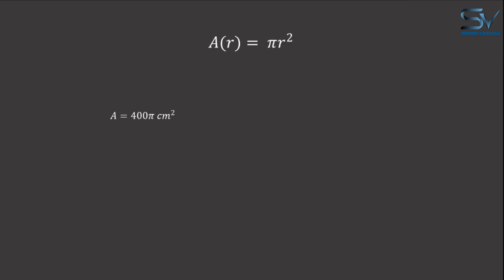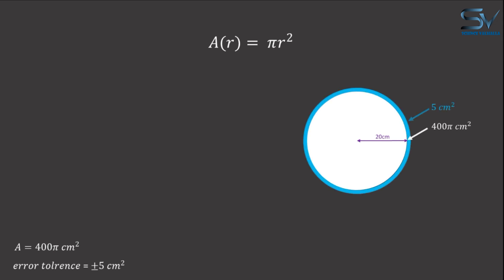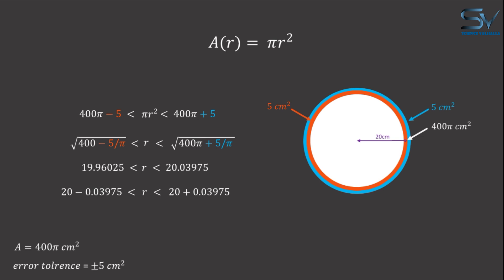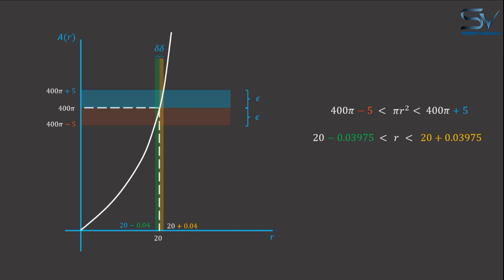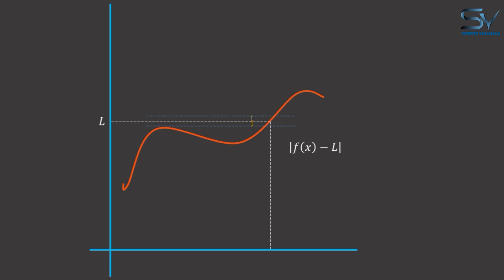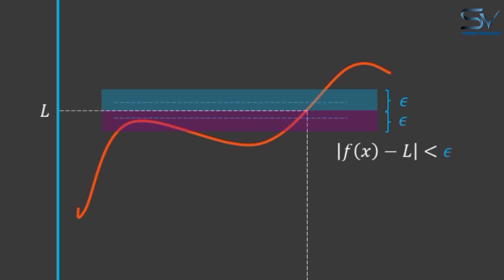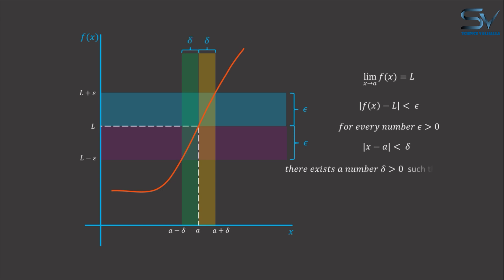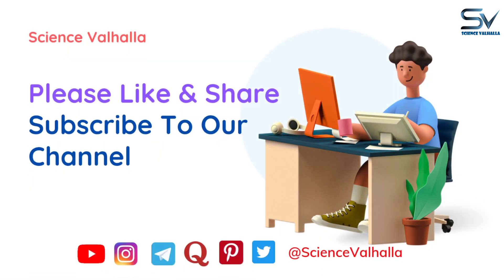Epsilon delta definition of limit - The formal definition - Detailed explanation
Hi, my name is Happy Sharma. I welcome you again on my YouTube channel.

This video is all about the Epsilon delta definition of Limit, which is also the formal definition of limit. Actually, Epsilon & delta are two Greek letters used to depict error tolerances in the delta epsilon definition of limit. Epsilon delta method or technique makes the definition more clean and clear than the informal definition of limit as we see in the previous videos. We will see the a problem based on epsilon delta definition of limit, then we see graphical explanation of ε-δ definition, following that we will understand the mathematical explanation of (ε-δ definition) epsilon delta definition of limit.

Our channel is dedicated to science and mathematics. We go over a lot of interesting science and math topics.